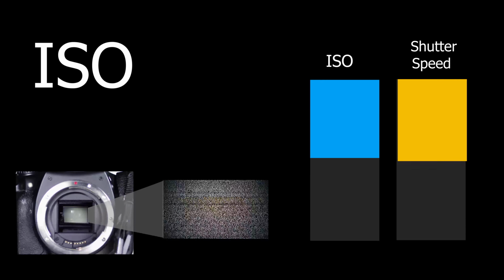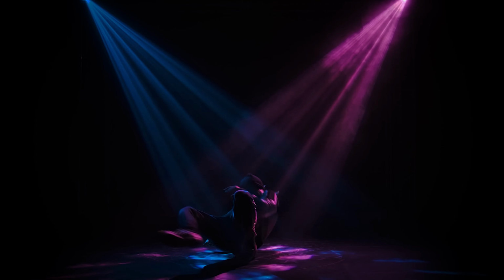ISO explained for beginners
Don't be afraid of ISO  in this Tutorial we will explain what ISO is and how it's used .

This section is taken from our NEW upcoming course on smart phone filmmaking and Filmic pro.